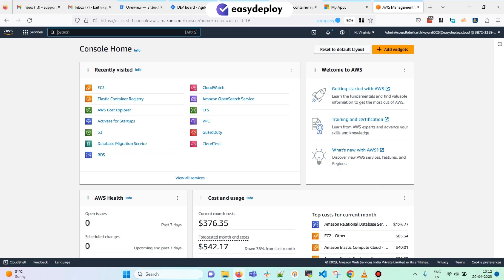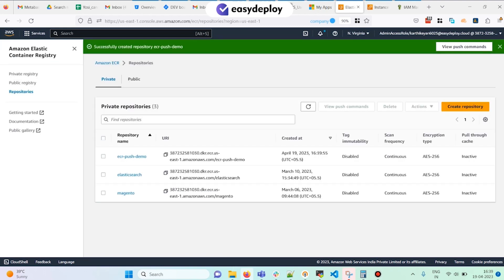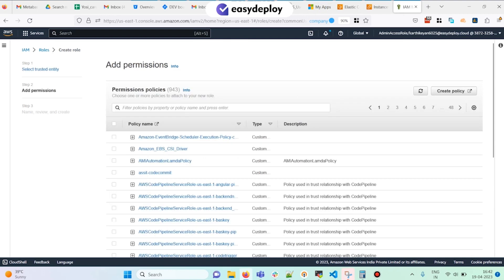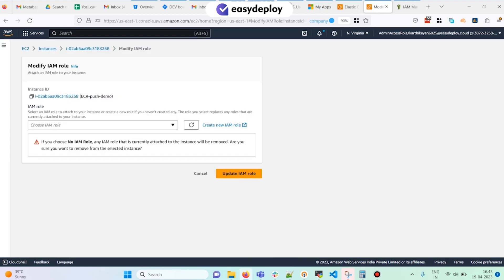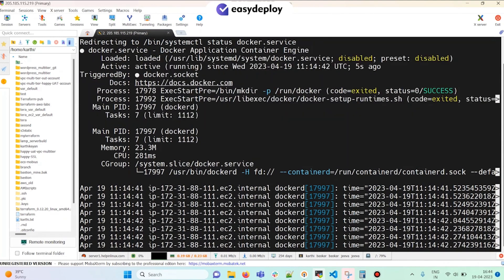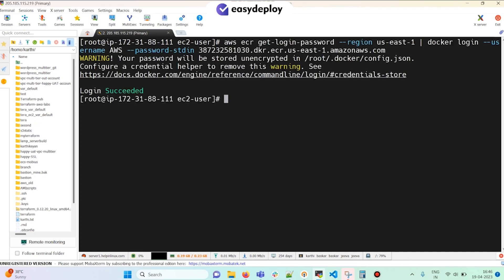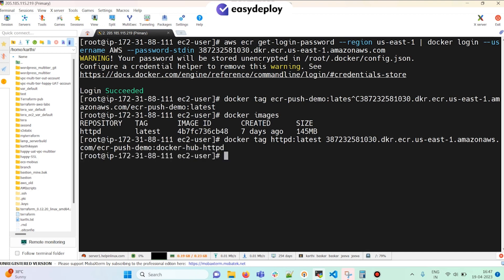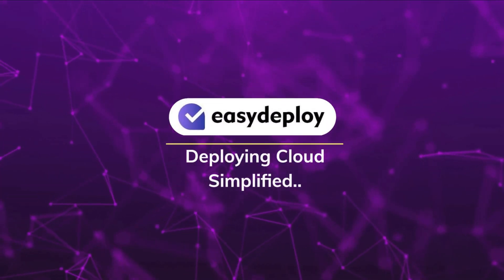How To Push Docker Image into AWS ECR👉🤯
This video explains about how to create an AWS ECR repo,tag a docker image and then push the image to the ECR repo which we have created.